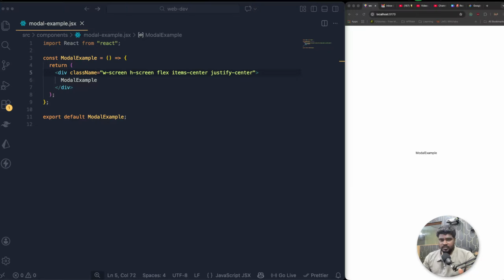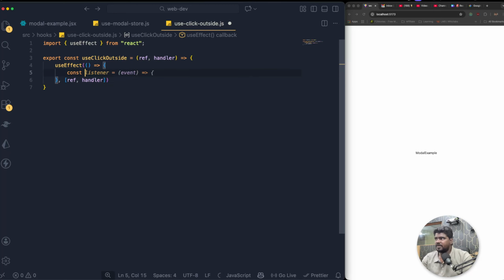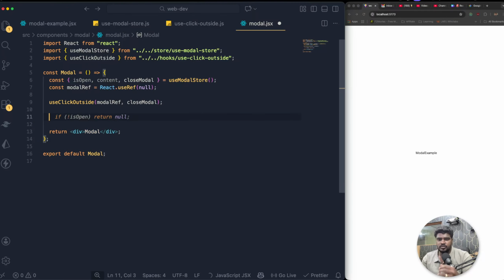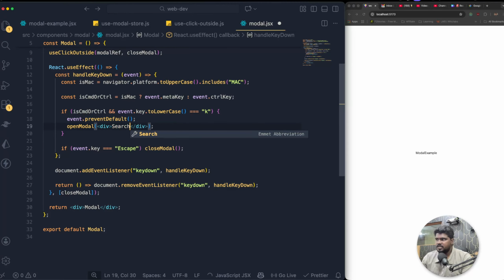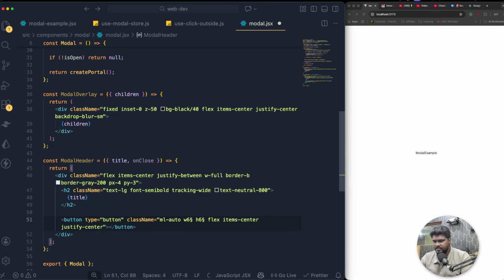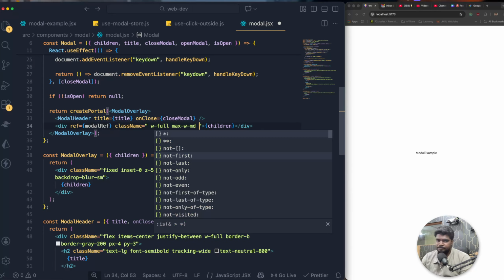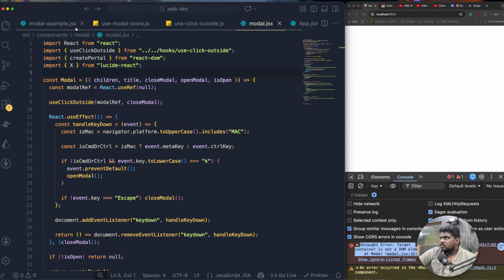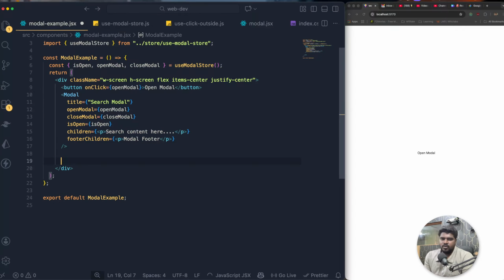Build a Reusable Modal Component in React 🚀 | Tailwind, Zustand & Portals (Production Ready)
Modals are a core UI pattern in almost every real-world React application ⚛️
In this video, we build a fully reusable, production-ready Modal component using modern React best practices 💡

What you’ll build 👇

🪟 Reusable Modal component
🗂️ Global state management with Zustand
🎨 Clean UI using Tailwind CSS
🚪 React Portals for proper DOM rendering

What you’ll learn 👇

✅ How to architect reusable UI components
✅ Managing modal state globally
✅ Avoiding common modal bugs (scroll lock, layering, re-renders)
✅ Production patterns used in real apps
🎯 How to explain this design in frontend interviews

Perfect for:
👨‍💻 React developers (Beginner → Advanced)
🎯 Frontend interview preparation
🏗️ Building scalable UI systems